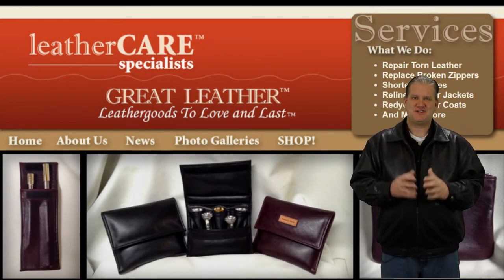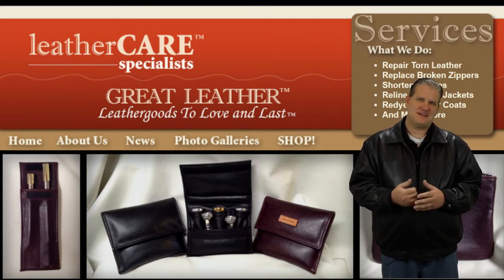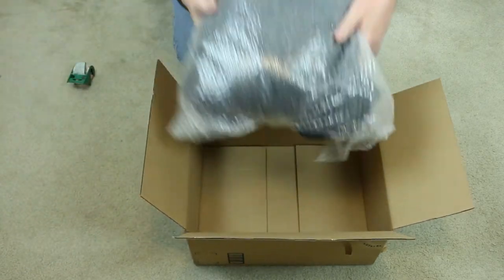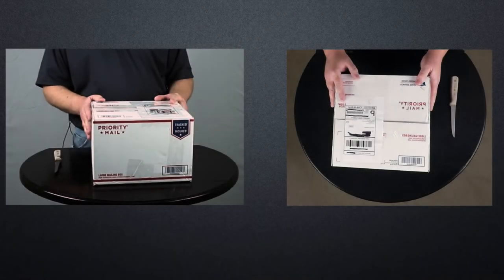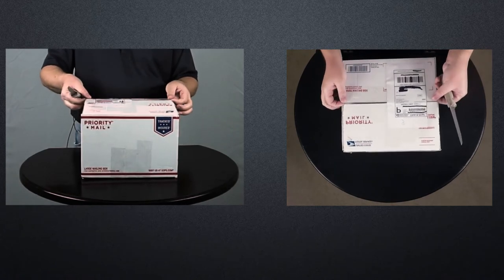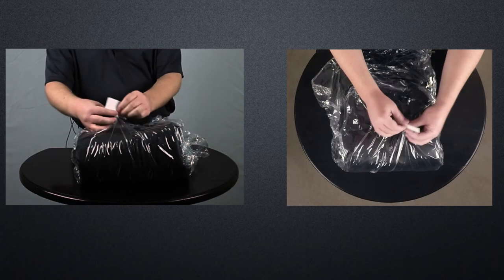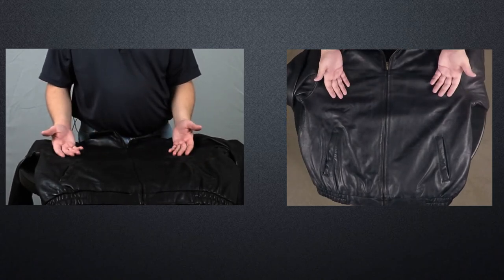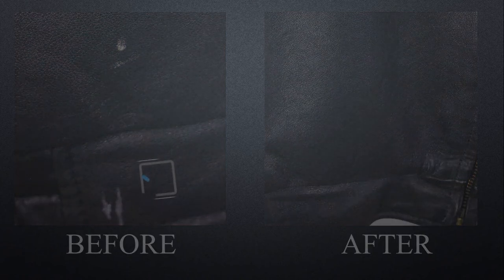Leather Care Specialists Review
I recently needed a zipper replacement for my leather jacket. After finding that local repair shops didn't perform these kinds of repairs, I turned to the internet. I found Leather Care Specialists. My jacket was just over $700 new, so imagine how I felt about shipping it off to someone I didn't know, just to get it repaired.  I was amazed at the quality of work, and personalized service.

I found there wasn't many reviews that showed the before-and-after of the process. So I wanted to make a video review of my experience in the hope it will help you feel a little more secure about doing business with this great company.

IMPORTANT: I was not paid, or given any discount, to make this video. In fact, they didn't even know I was going to until AFTER they shipped the jacket back. I wanted to make sure I was treated like everyone else.